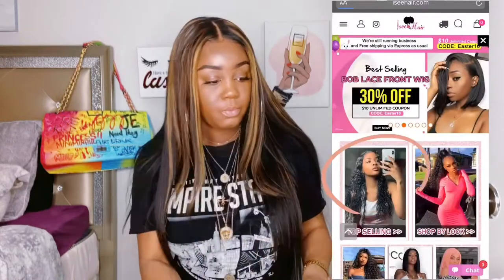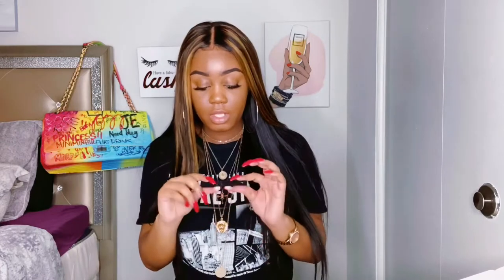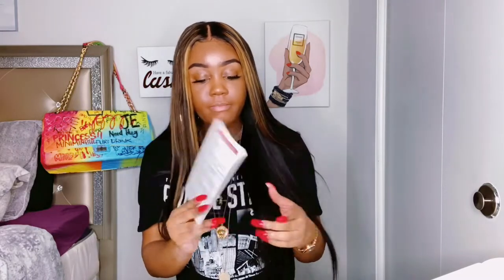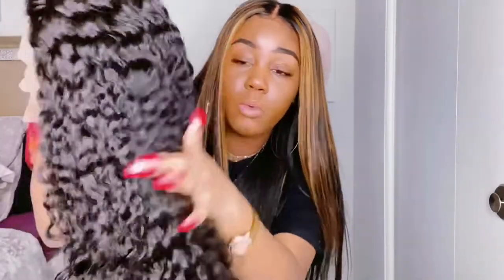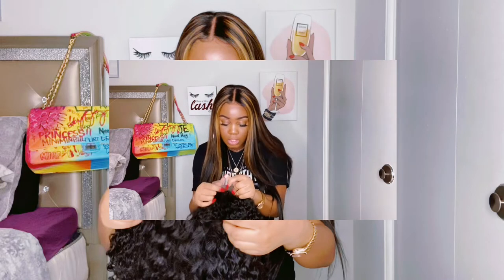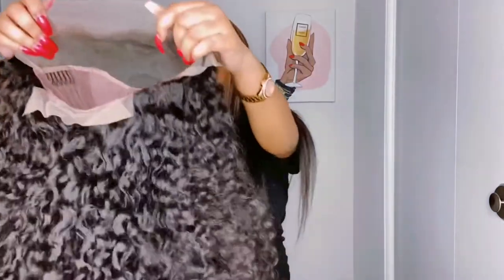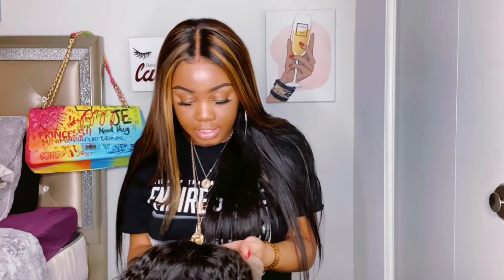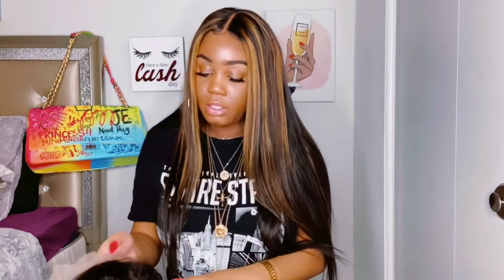Mongolian Water Wave | ISee Hair UNBOXING (VERY AFFORDABLE)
Density: 180%

Texture:  Mongolian Water Wave

Length: 22inches

Cap: 13*4 Lace Frontal